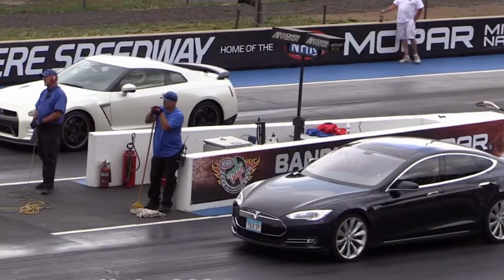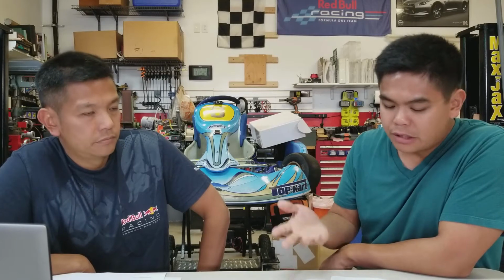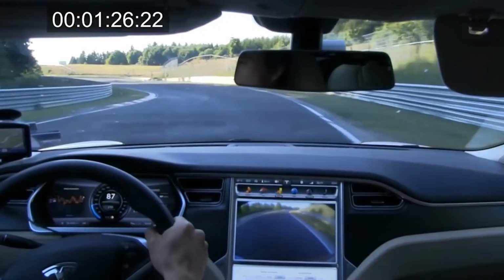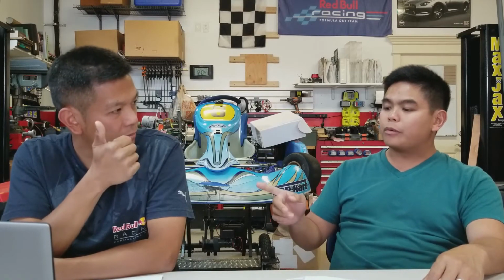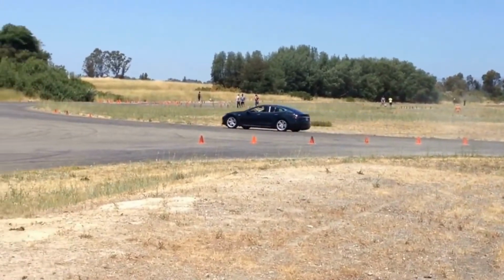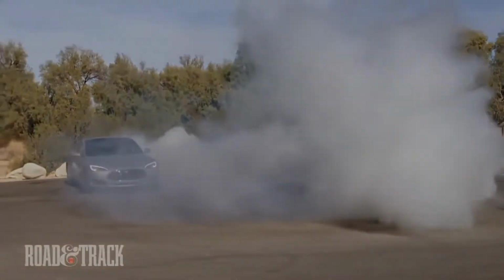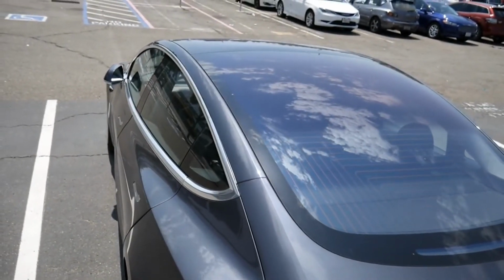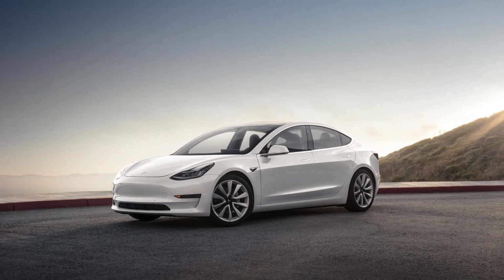GEAR-1, Episode 03: Tesla Model 3 Comparison, Part II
An armchair discussion about the performance of the Tesla Model 3 versus a Tesla Model S and a BMW 340i.